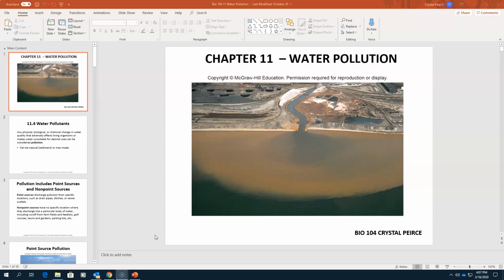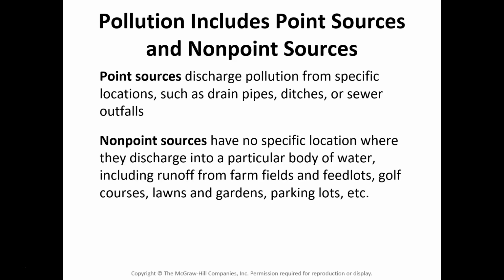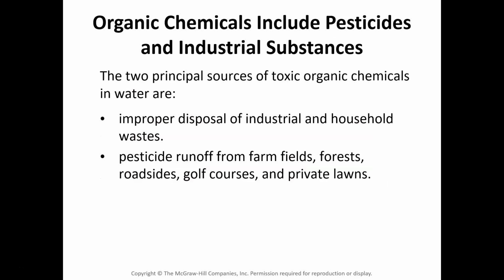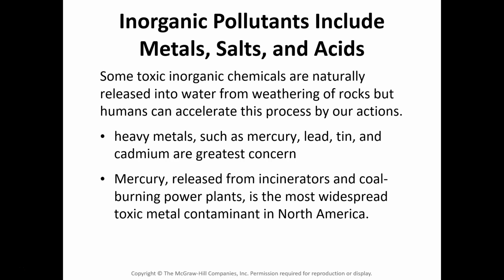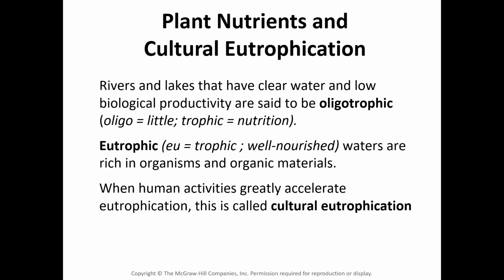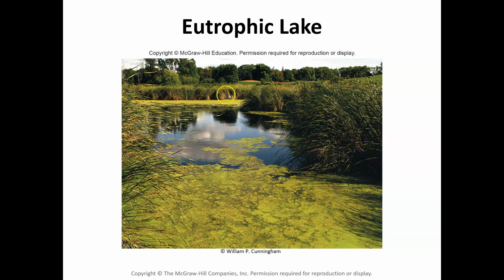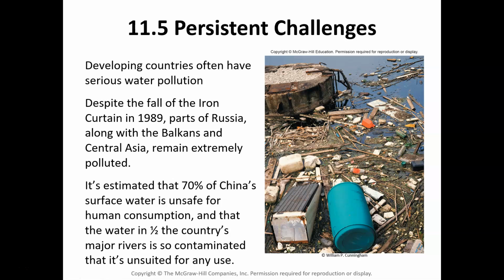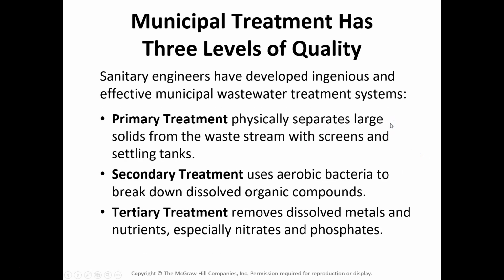Bio 104 Chapter 11 Water Pollution